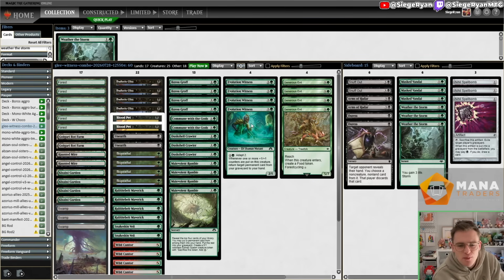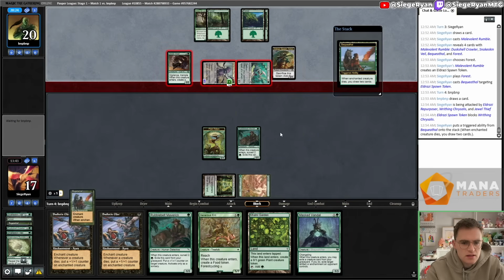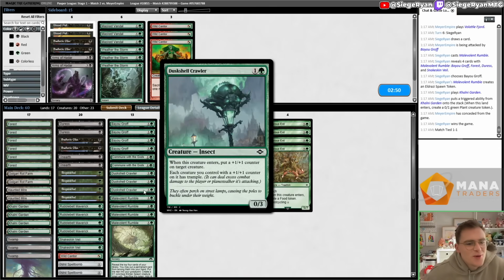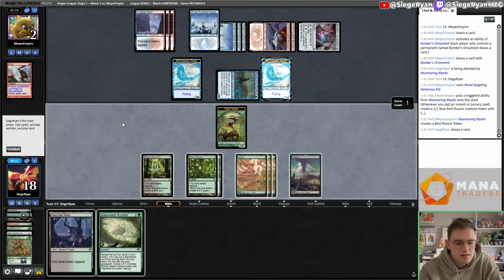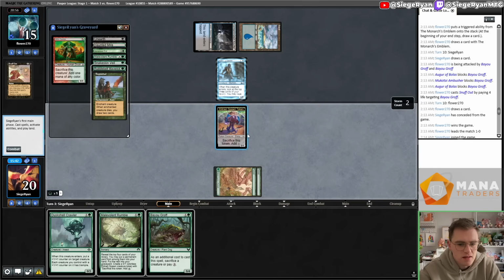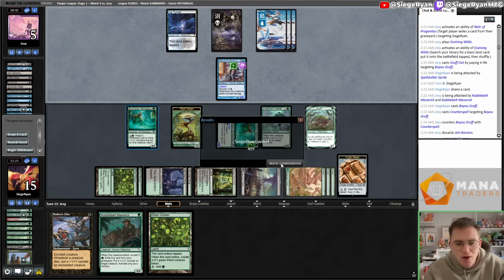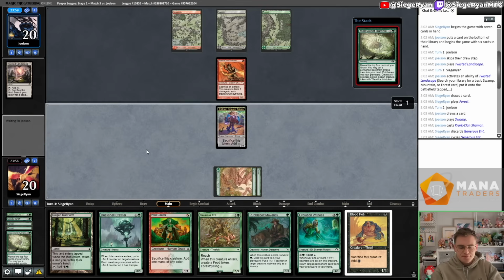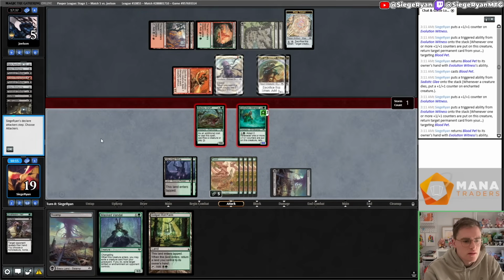Can Evolution Witness work in this shell? | MTGO | Pauper League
Welcome back everyone! We have another pauper league for you today. I wanted to try a Golgari midrange list with Sadistic Glee + Witness combo to see if it has what it takes. Let me know what you think and how you would change it.

00:00 Introduction
4:04 - Match 1 - Snacker Gates
29:40 - Match 2 - Spy Combo
30:01 - Match 3 - Snacker Gates
55:44 - Match 4 - Madness Burn
1:13:03 - Match 5 - Poison Storm
1:23:12 - Wrap Up